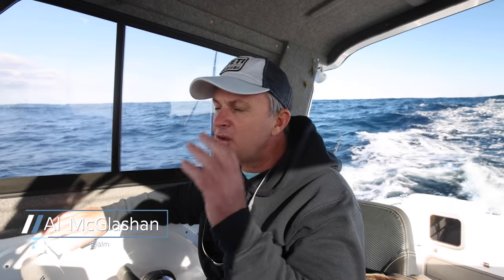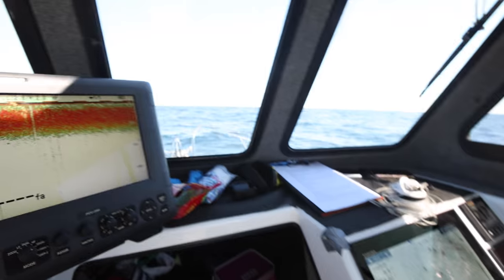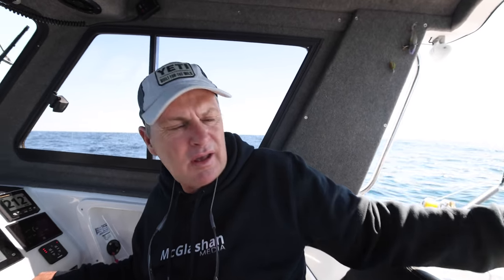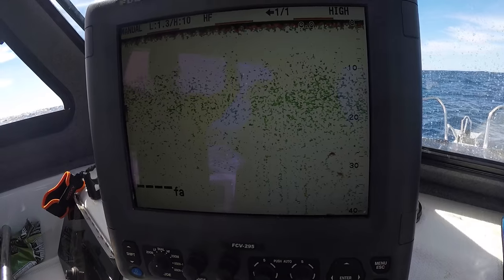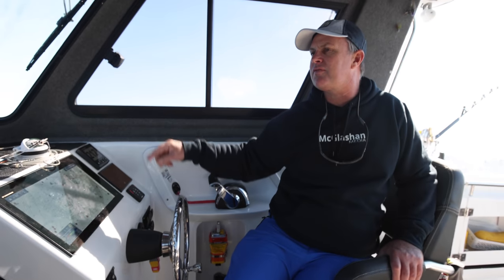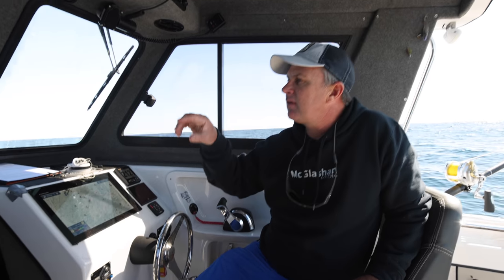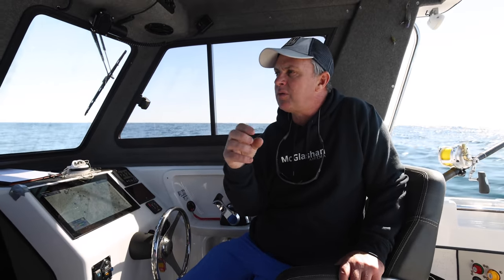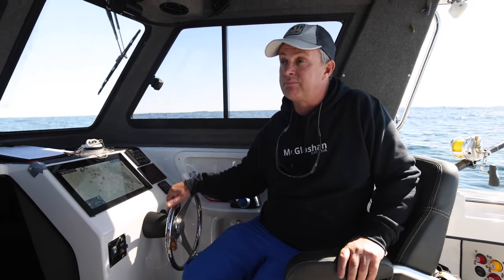How Catch Big Fish on the Troll in 4k Part 2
Part 2 is even bigger revealing the second instalment of tips to help you catch bigger fish and some awesome footage underwater and drone too all in 4k. Finding tuna, marlin, mahi offshore is no easy feat but now we show you how to do it right. Remember to watch it in 4k for that cinematic experience!

Tag us on social

About Al
Al's on the water every week filming everything from huge tuna to trout. He doesn't just film topside he jumps in for some of the most amazing shots and crazy action on seriously big fish and it should be weekly on YouTube but Al keeps going fishing instead so sometimes he misses out!

✅  And remember to get outdoors and enjoy it!